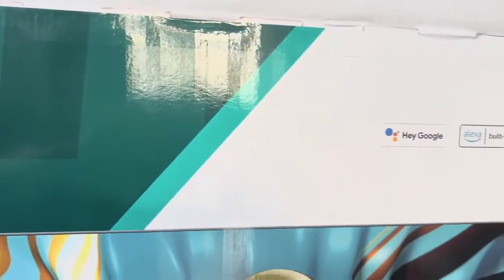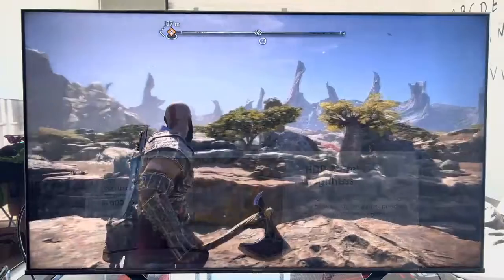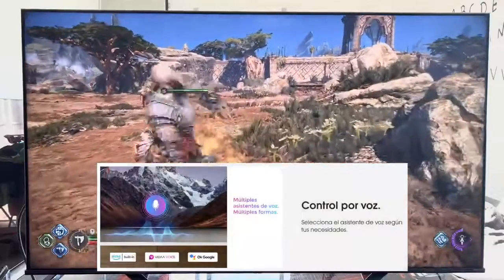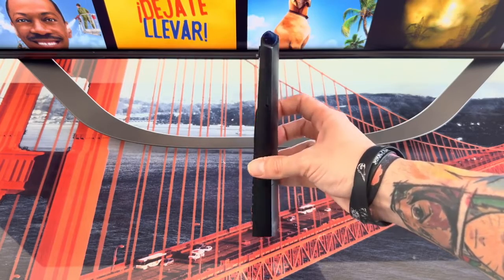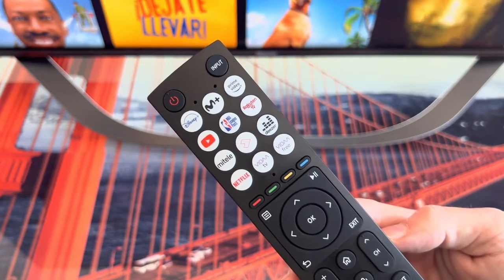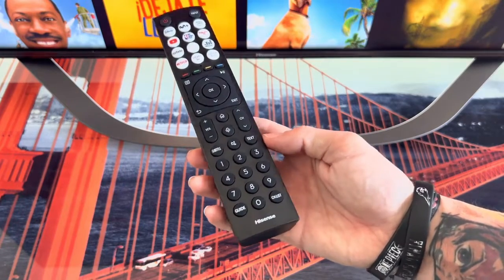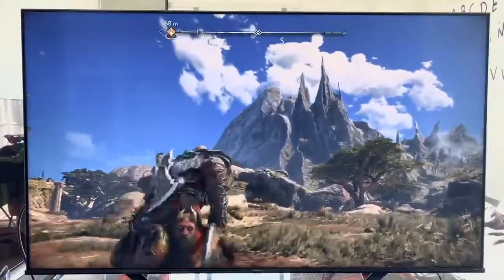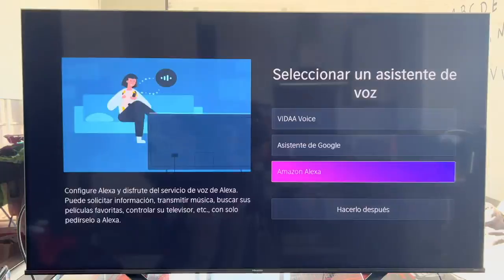Review Hisense 55U7HQ | ULED TV 4K UHD Smart TV